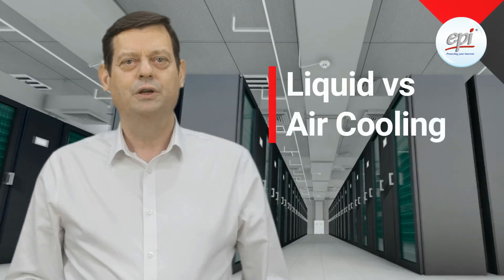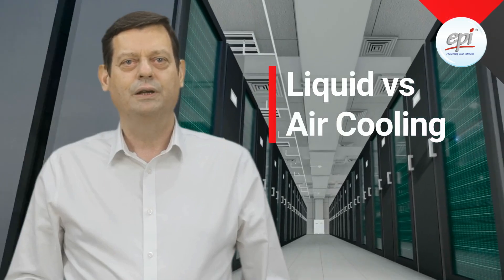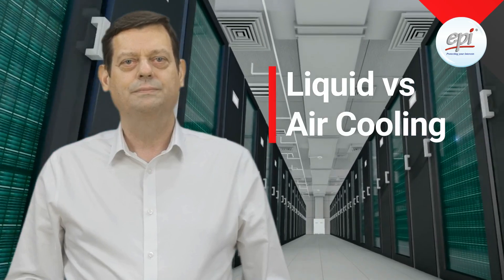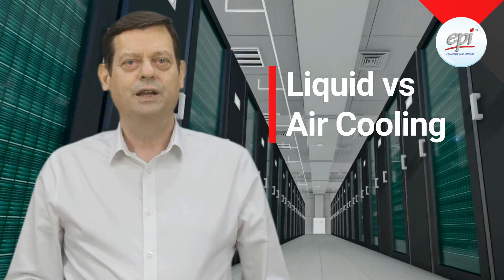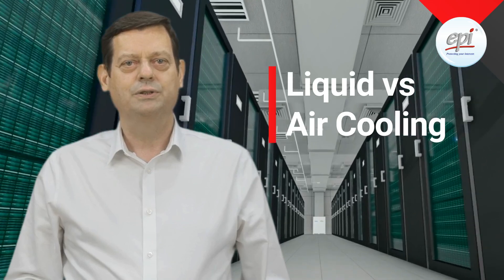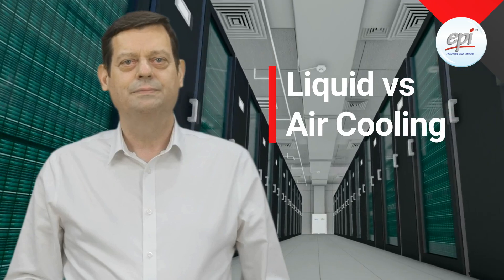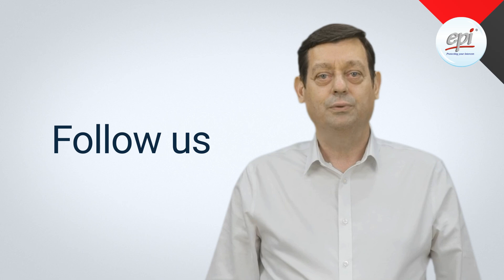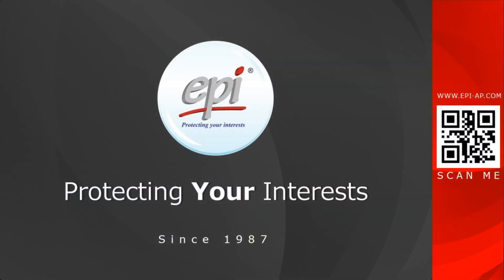Liquid Cooling vs. Air Cooling: The Ultimate Data Center Debate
The battle between liquid cooling and traditional air cooling continues to shape the future of data center infrastructure. But which one is the better choice? 🤔